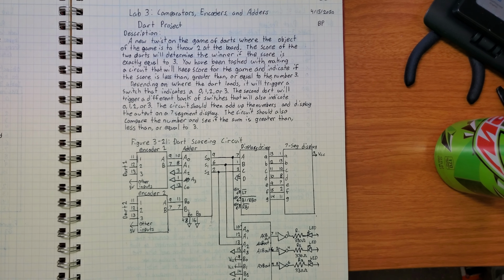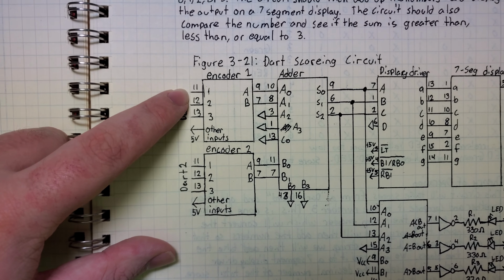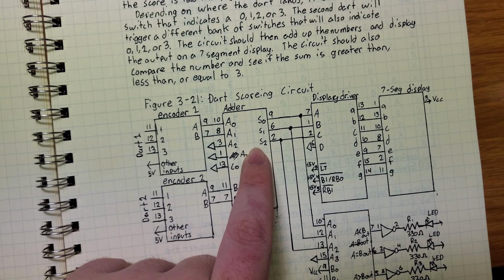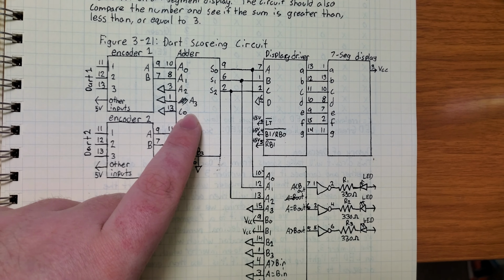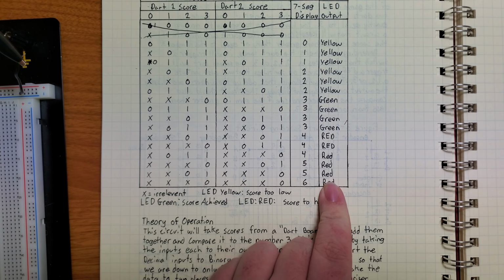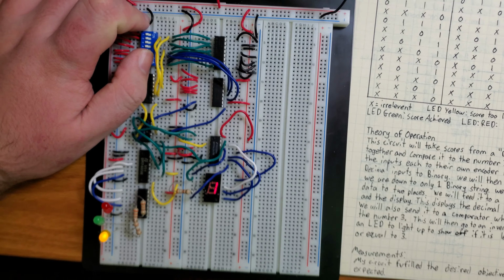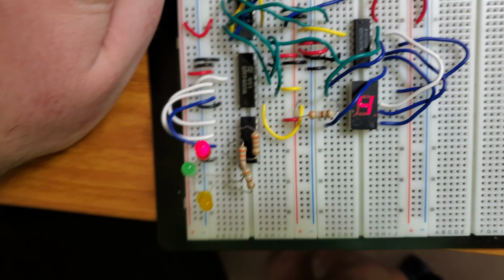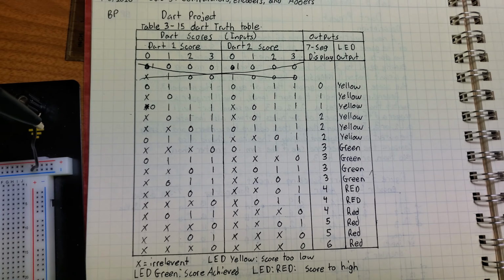Dart project demo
This is a demonstration of a dart project score keeping circuit that we made for lab